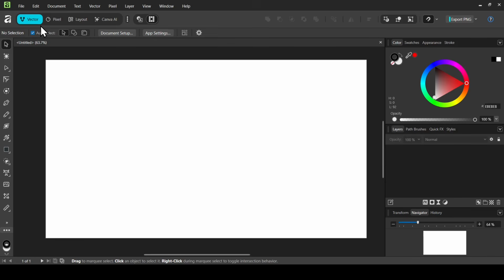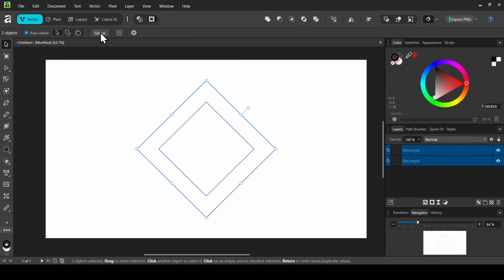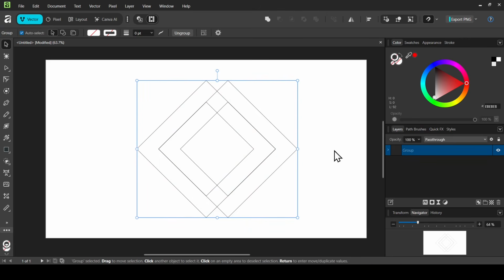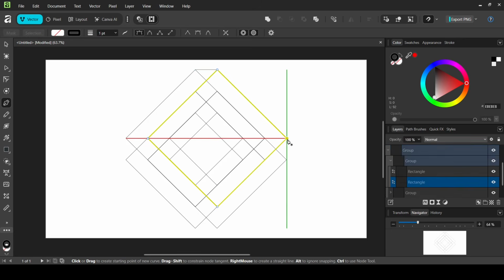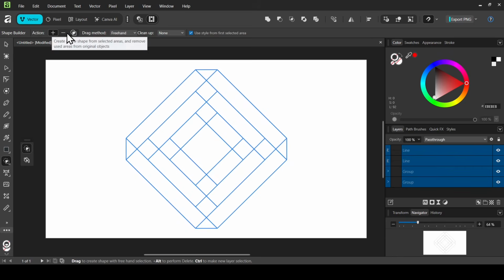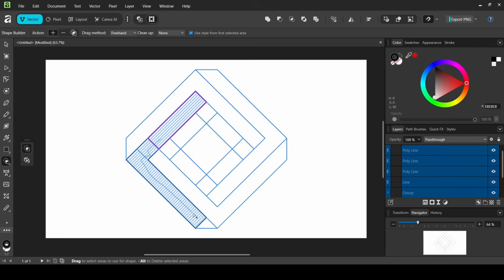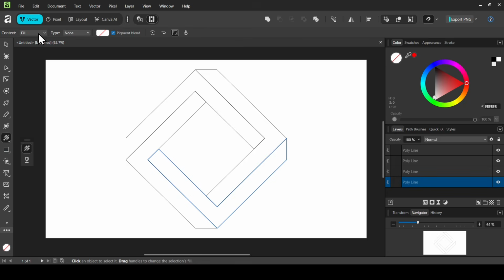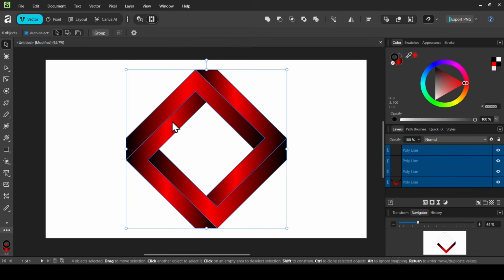Create a 3D Square Design Using Affinity Shape Builder Tool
Hi, today in this Affinity tutorial, we are going to learn to Create a 3D Square Design Using Affinity Shape Builder Tool.